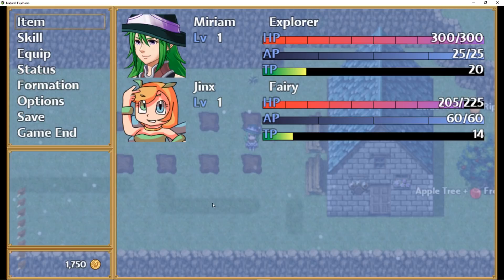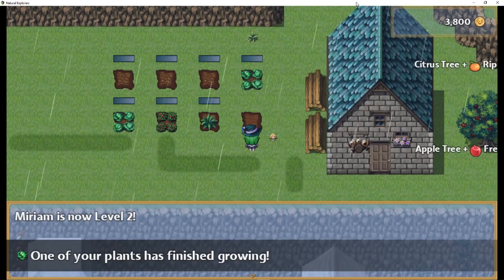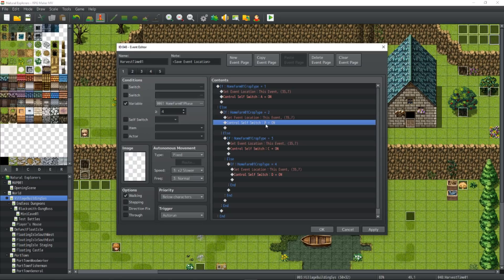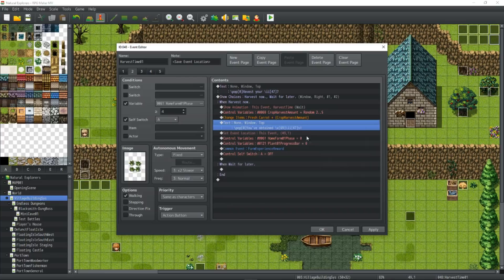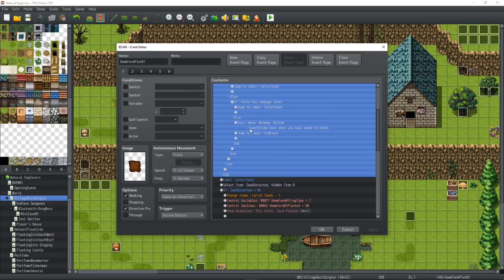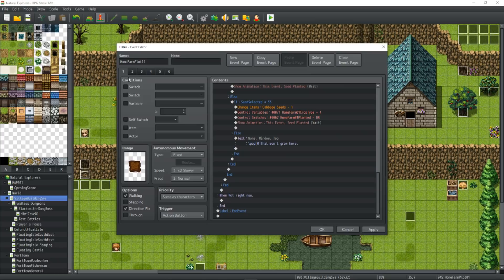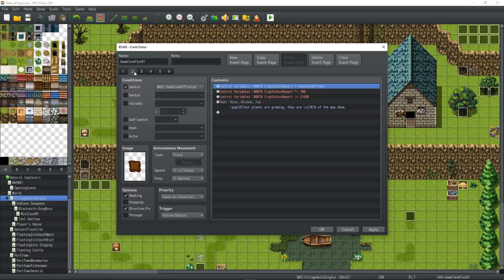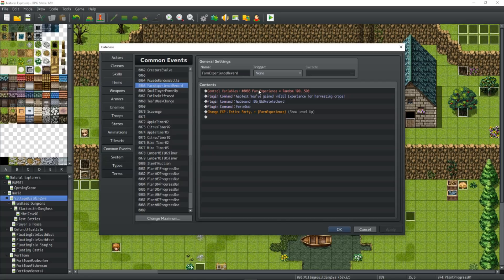RPGMMV Tut - Custom Farming System - RPG Maker MV Tutorial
How's it going, in this tutorial I'll go over a more complicated farming system than the one I made a couple of years ago. I personally think this is a much more solid and adaptable system and it's fully evented only using plugins to add features. We start with an example of what the finished product looks like and then I go step by step and show you exactly how to replicate this farming system in your game. :)
---RPG Maker Portal Discord where you can find a progress bar image I made for free.